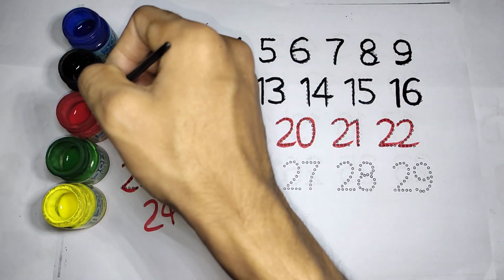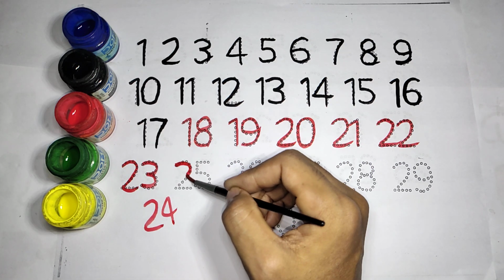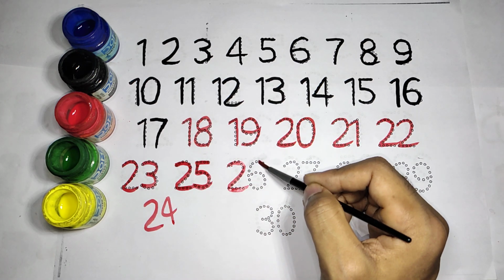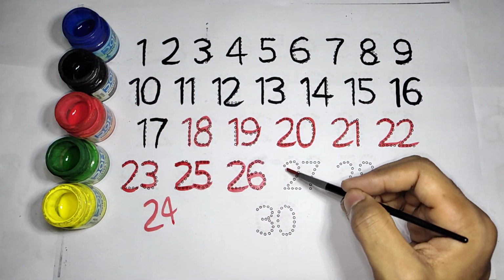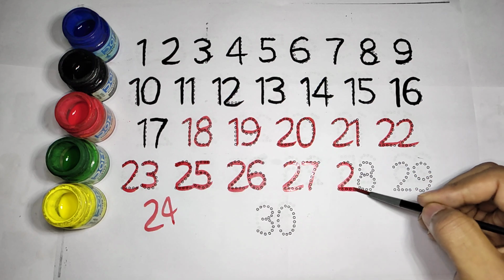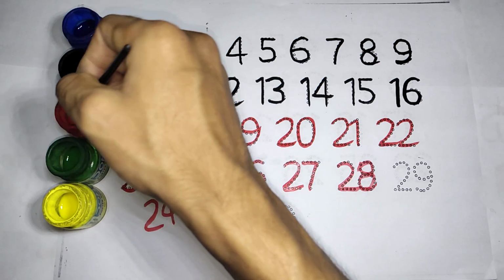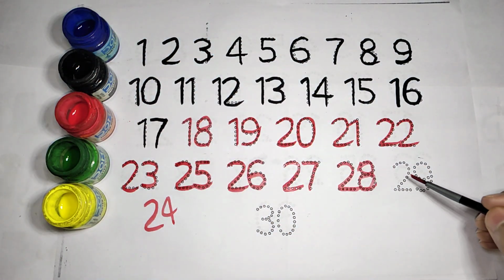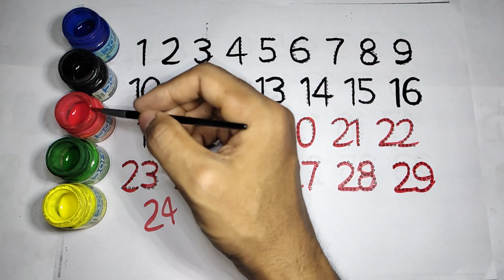Phonics song, 1 to 100 counting, learn to count, one two three, numbers song, part - 08